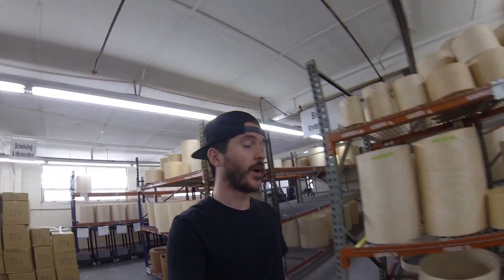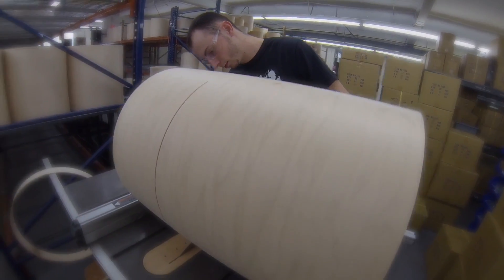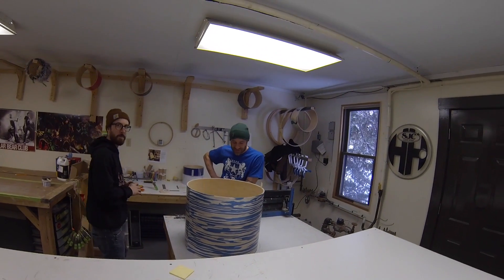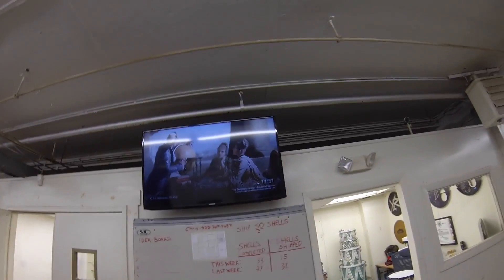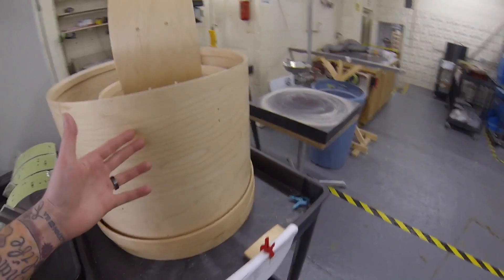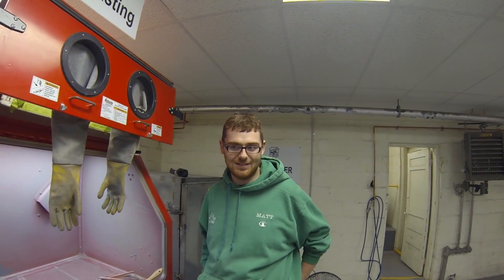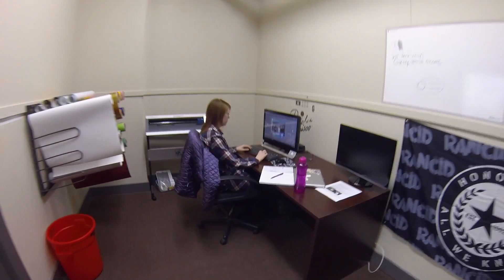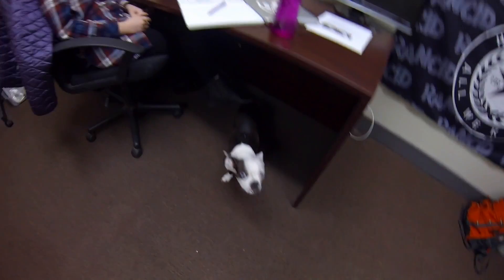SJC Drums Vlog after The Profit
Check out the great things happening inside SJC Drums after teaming up with Marcus Lemonis and The Profit!